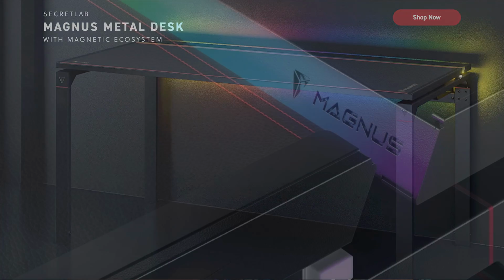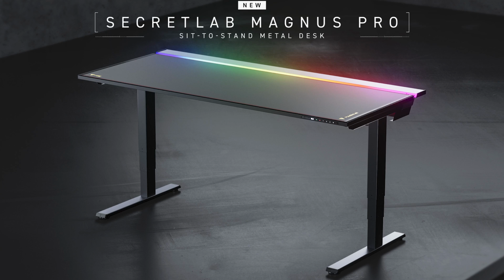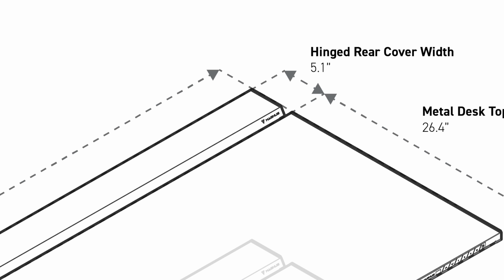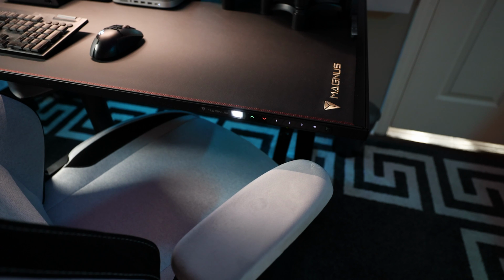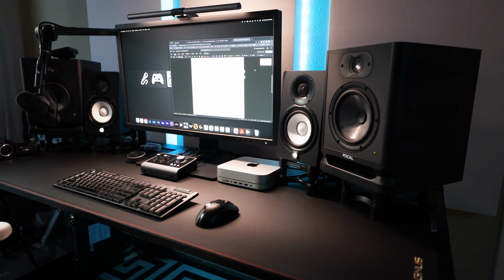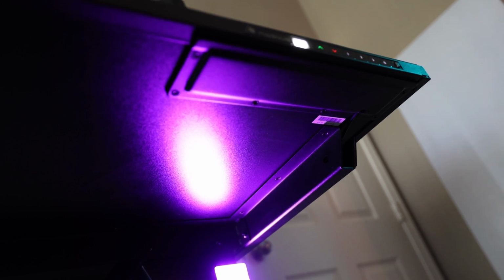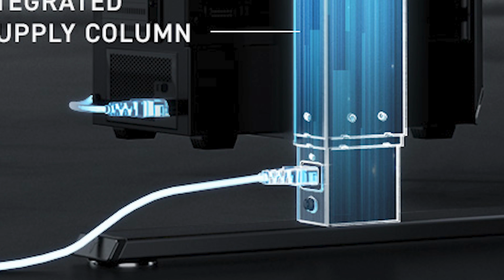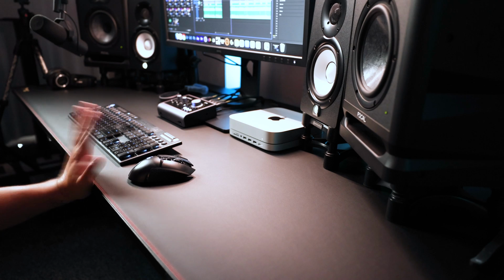Secretlab MAGNUS PRO XL Gaming Desk REVIEW - What You Need To Know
Finally, after a year with the original Secretlab magnetic metal desk, comes the new sit to stand variant, the Secretlab Magnus Pro and Magnus Pro XL. See why these new iterations are bigger and better than before in my official review.